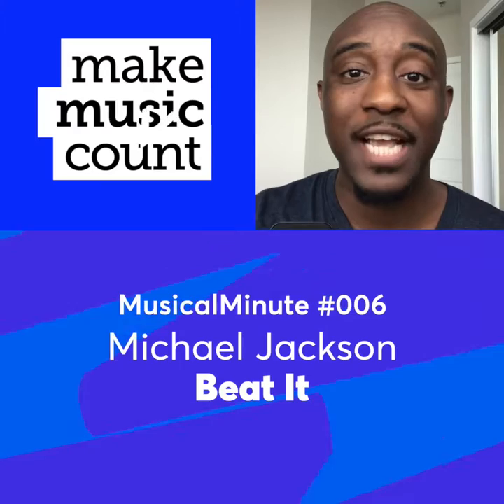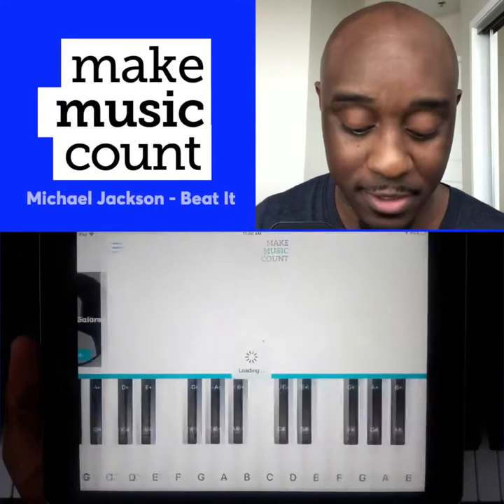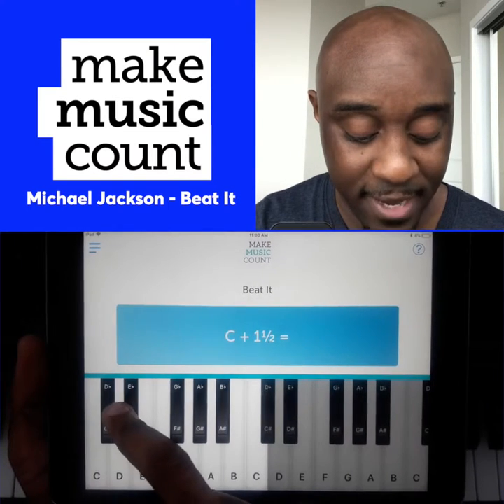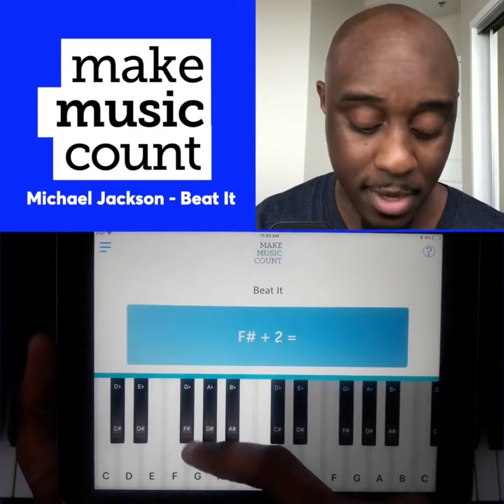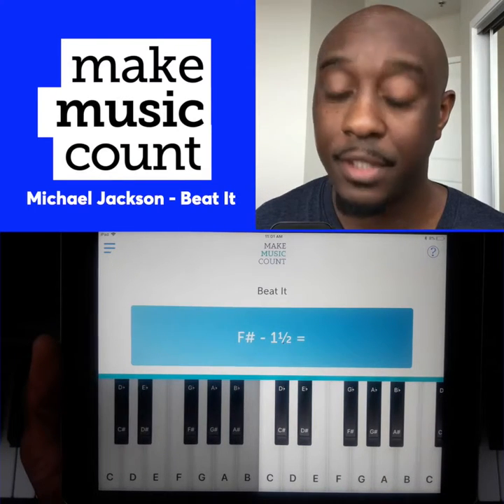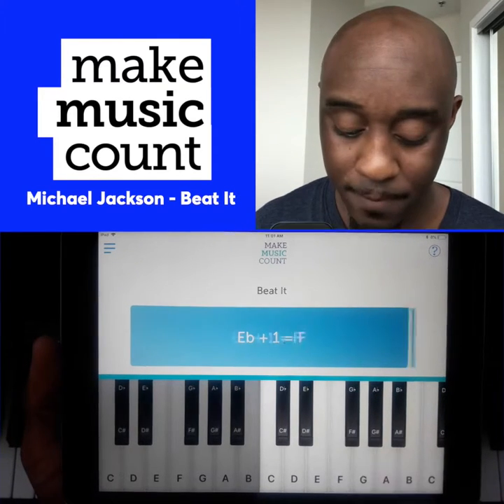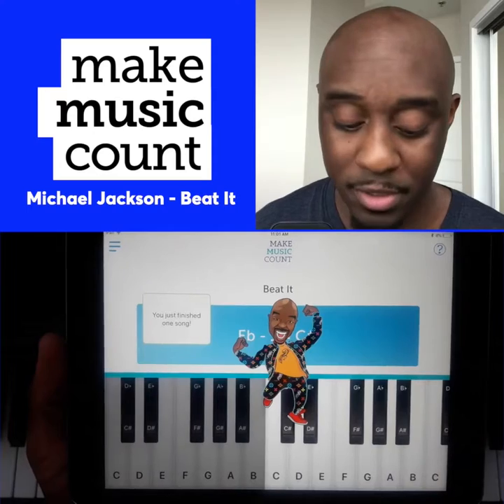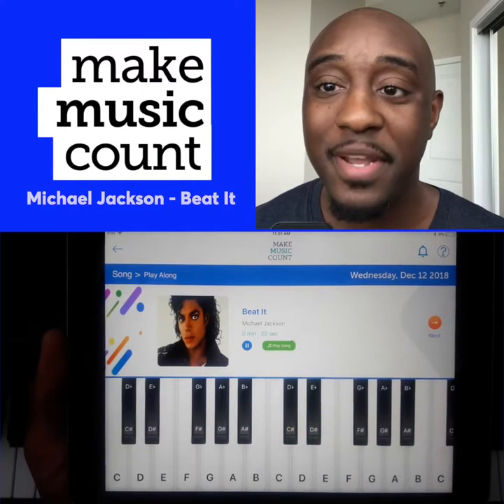Musical Minute to learn “Beat it” by Michael Jackson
Here you’ll learn how to play this great classic through the direct application of adding and subtracting fractions and whole numbers